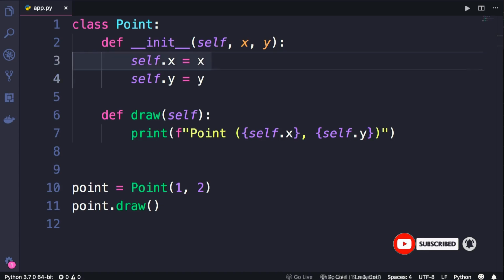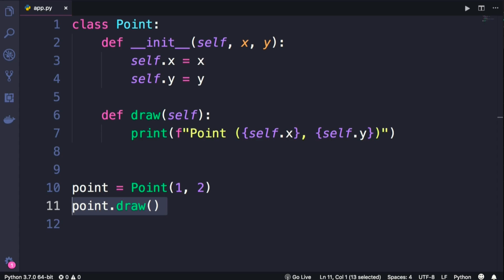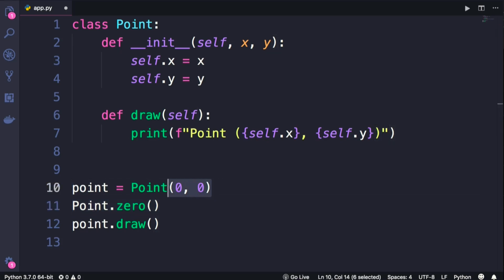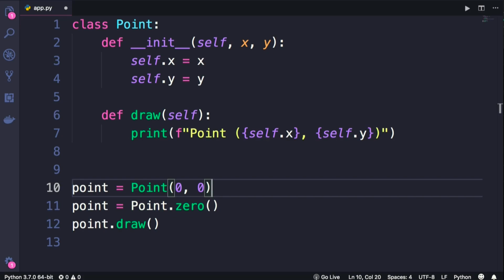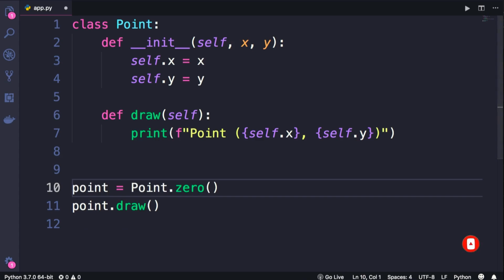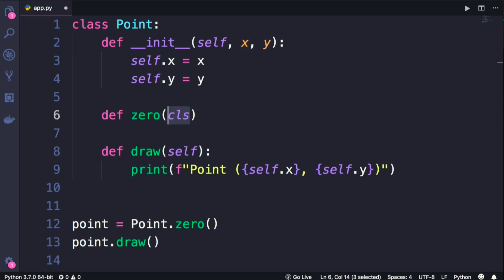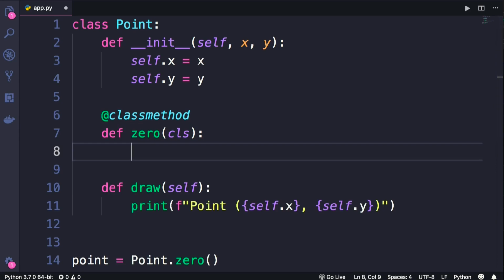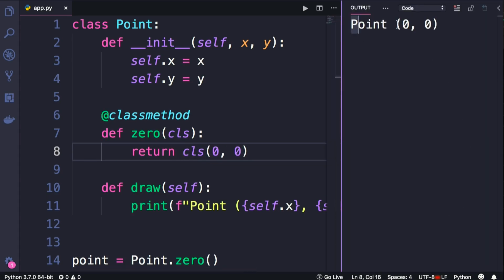7.5 - Class vs Instance Methods